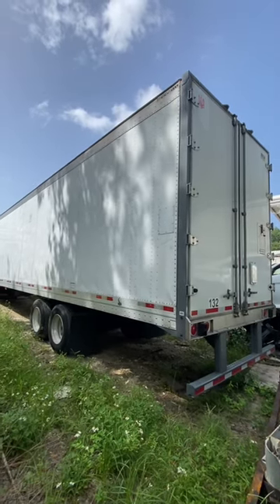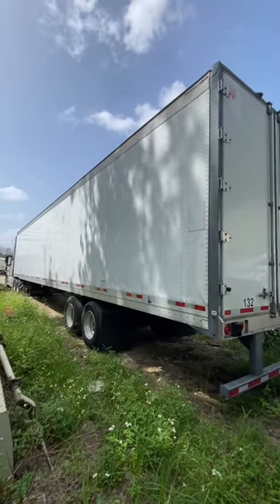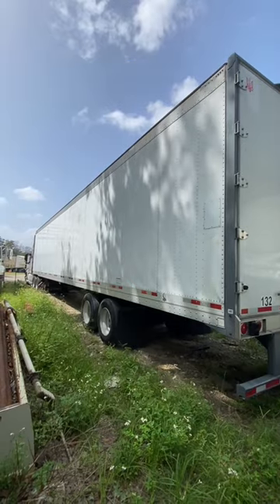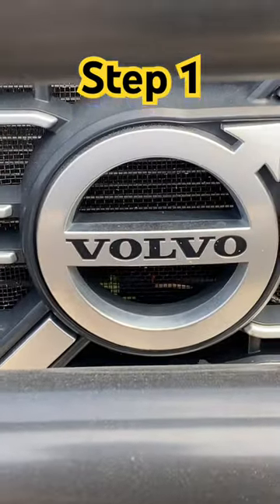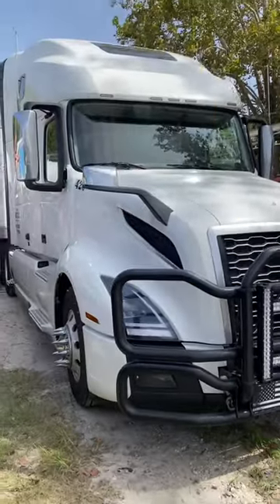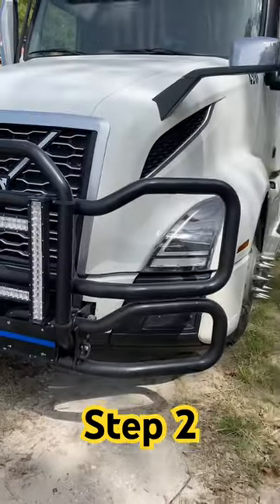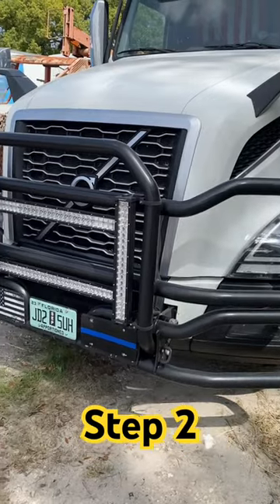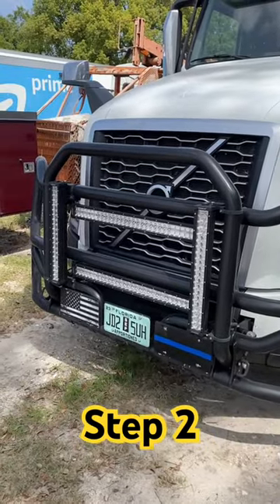How To Become A Eastern European Truck Driver In America With 4 Easy Steps